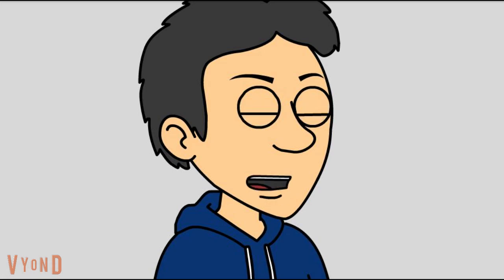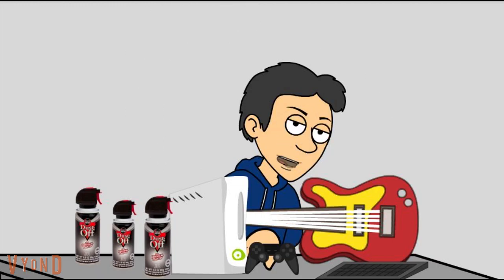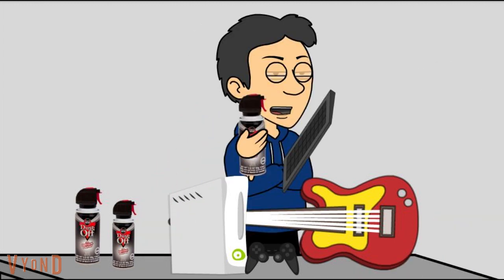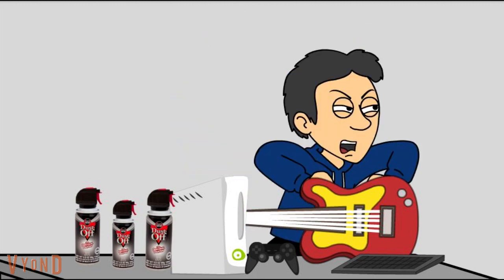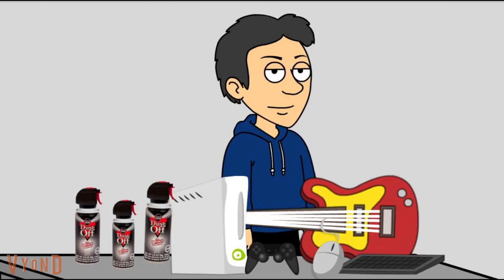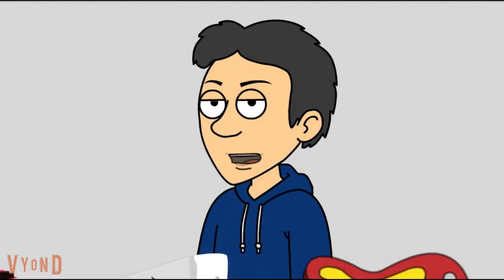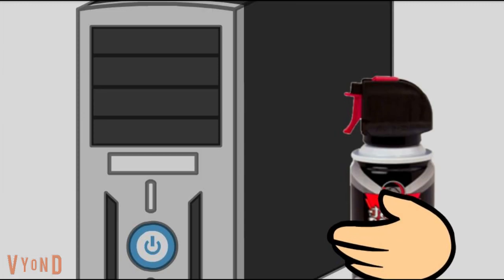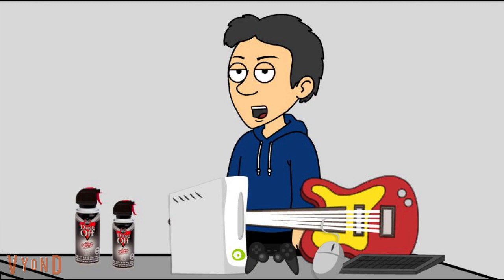How to properly clean your gaming computer - GoAnimate Version